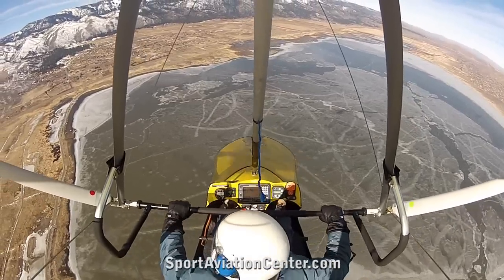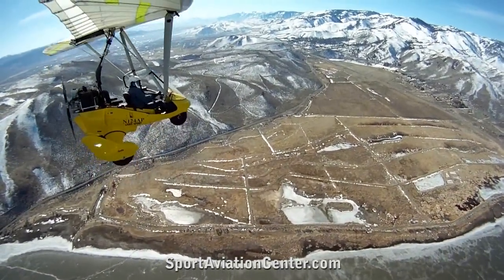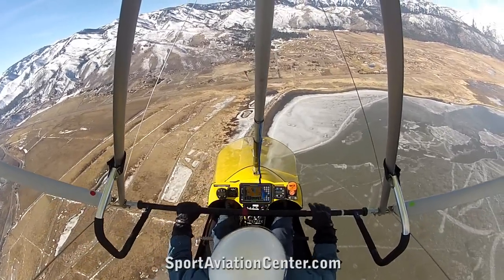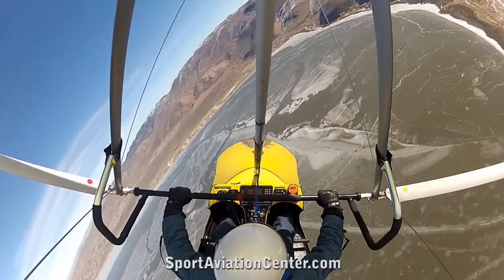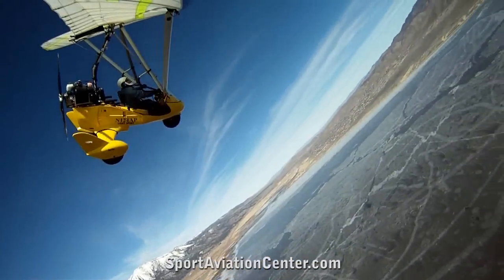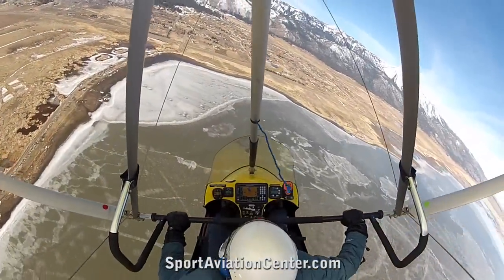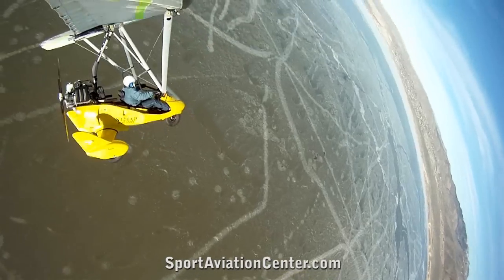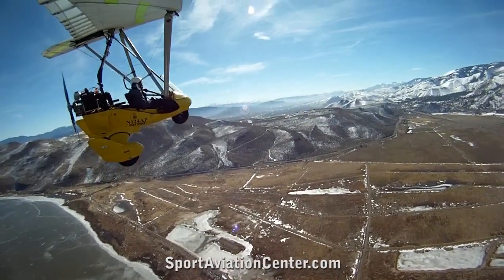Trike Flying Advanced Maneuvers 1 - Spirals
Paul Hamilton demonstrates power on and power off spirals in a weight-shift control aircraft trike. which can be great additions for the flight review required every 2 years.